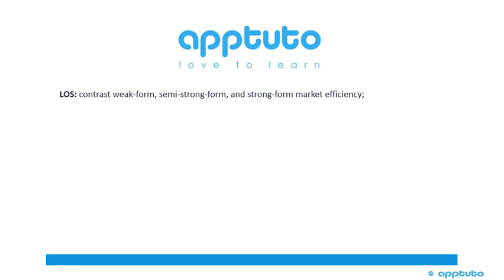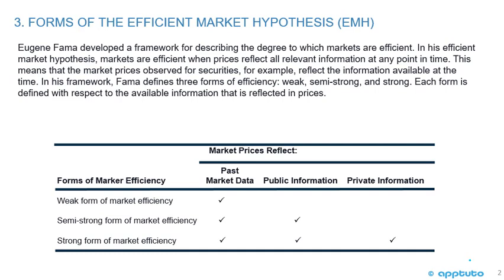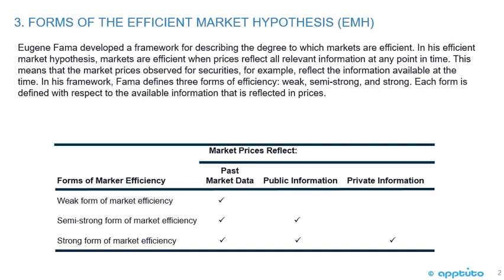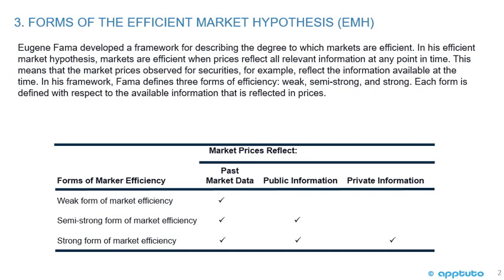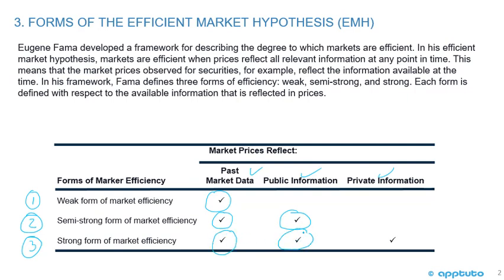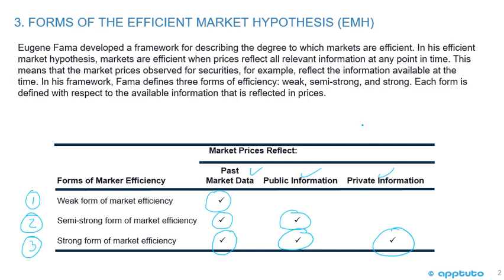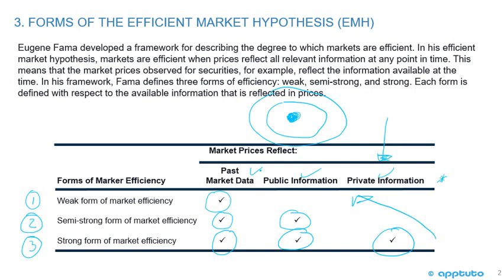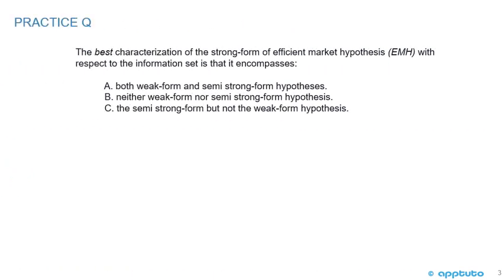contrast weak-form, semi-strong-form, and strong-form market efficiency;